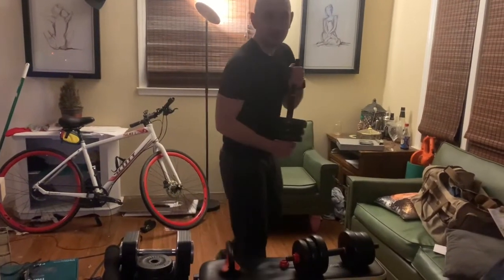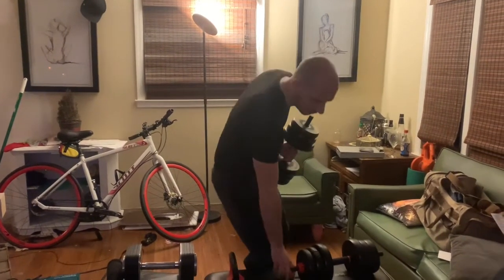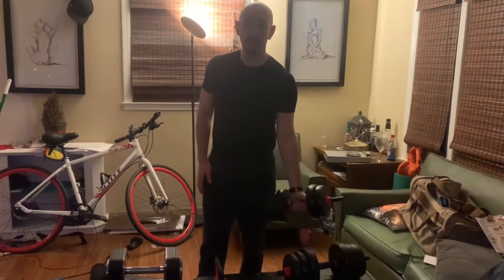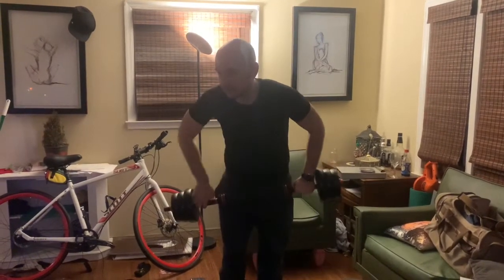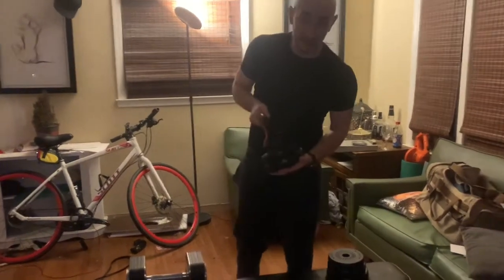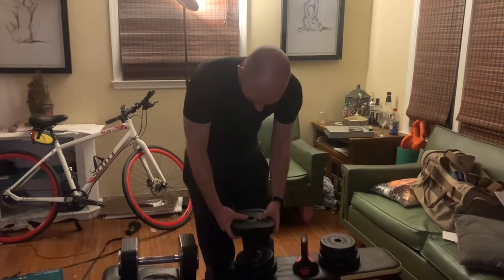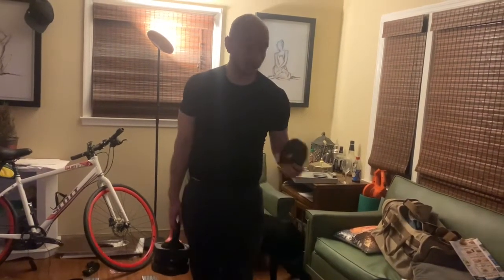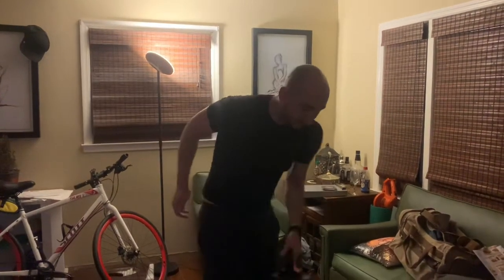PinRoyal weight set review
Peter S reviews weight set